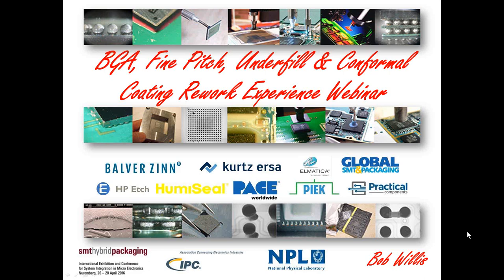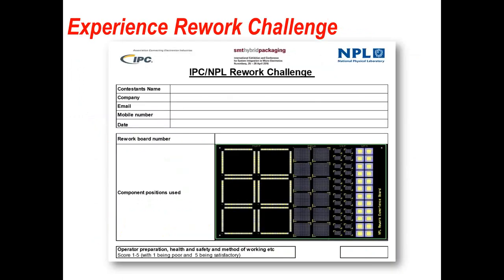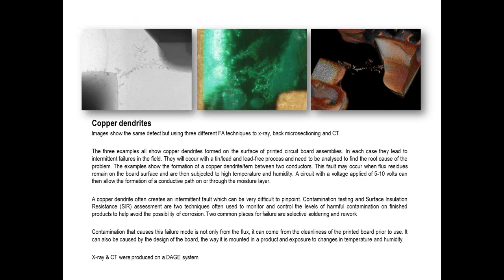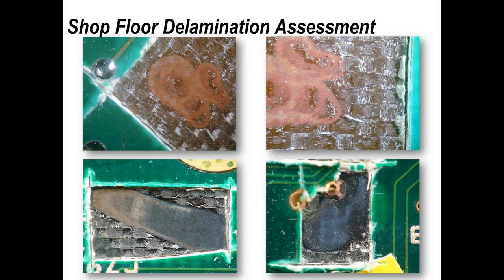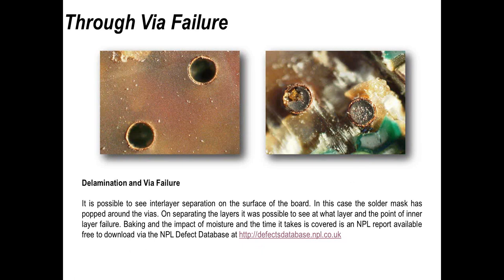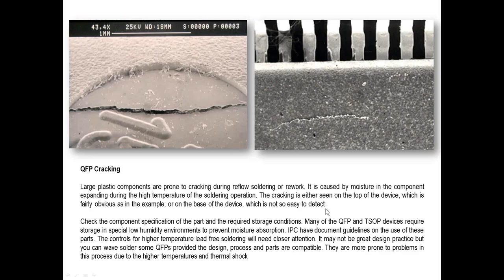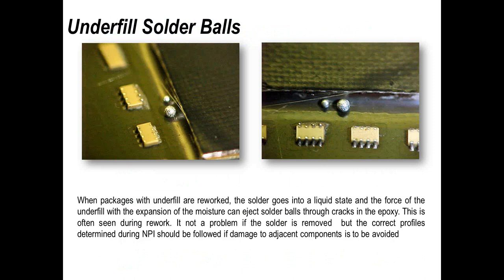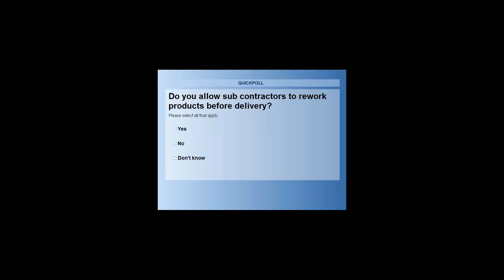Bob Willis Area Array Rework Repair Failures Causes Cures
For the first time you have the opportunity to experience all the most demanding rework challenges in the industry in one exhibition feature. You can watch experts rework boards featuring area array, fine pitch, underfill and conformally coated boards and ask their advice on your own repair challenge. “Our latest Experience feature area will provide procedures and practical hands support for your biggest challenges in a real live environment plus the opportunity to win IPC standards and guidance documents organised by Bob Willis “We have been organising special features area for many years but at SMT this is the first based on rework, repair and Inspection with IPC

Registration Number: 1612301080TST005